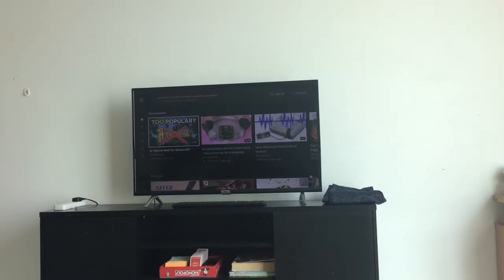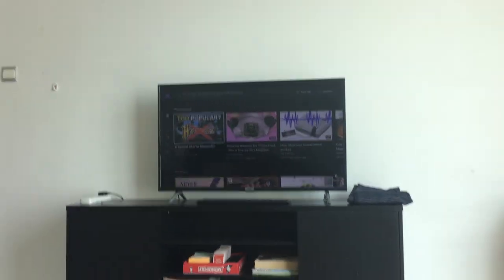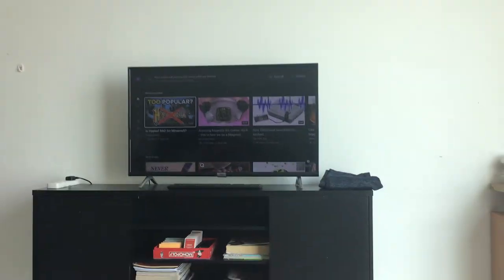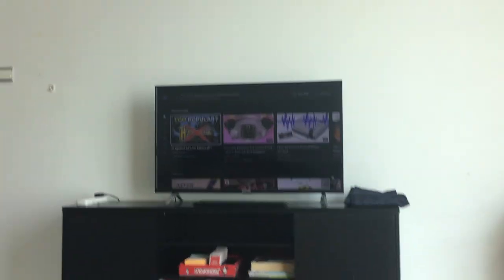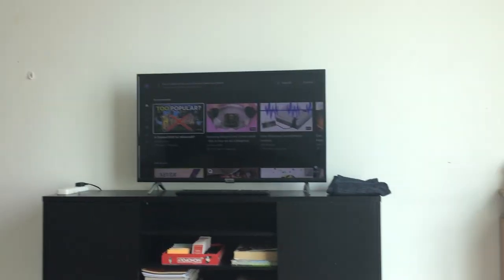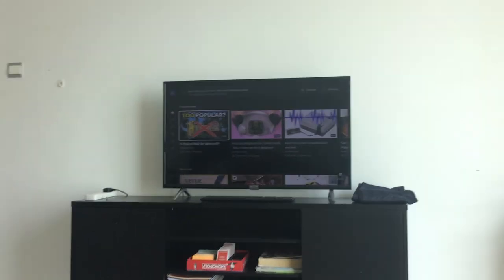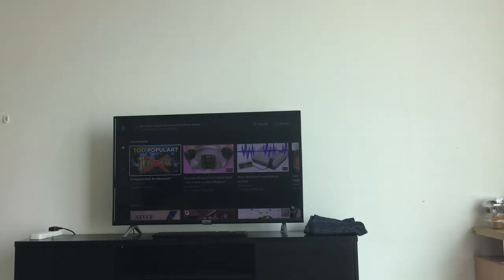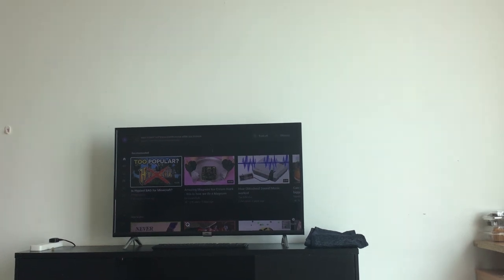Videos would preview with sound on TV.